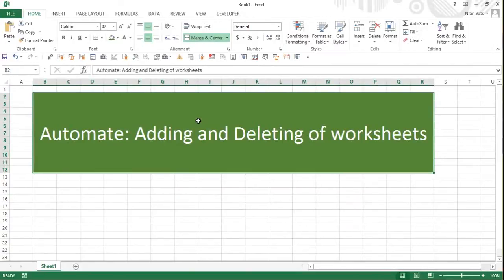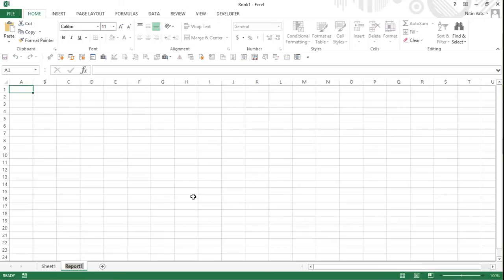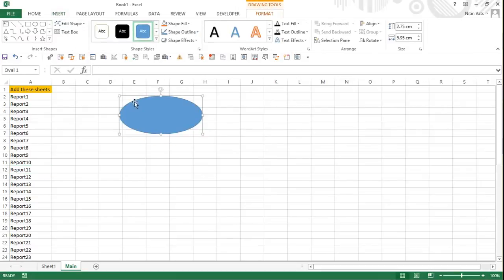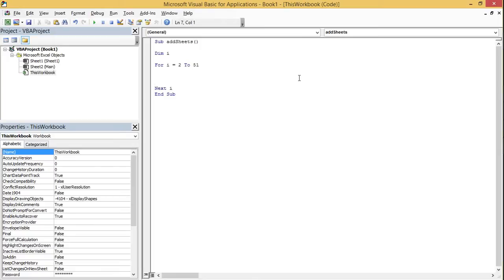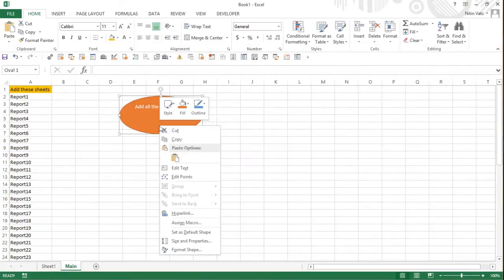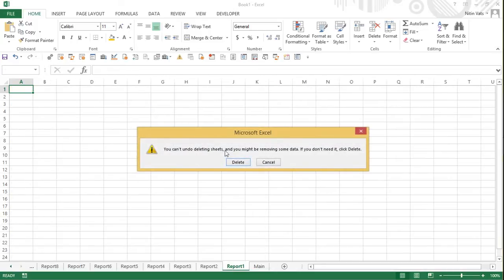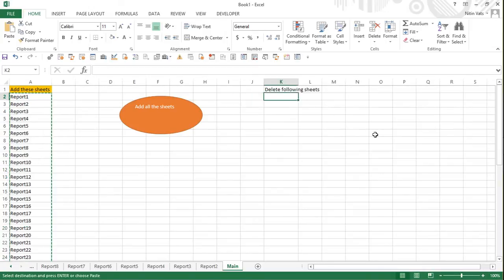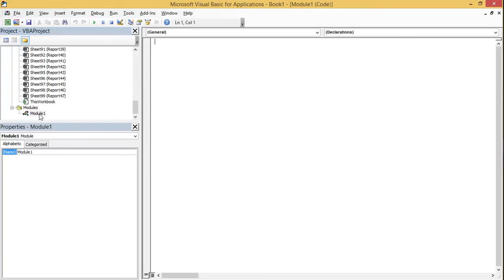Excel Macro - VBA For Adding And Deleting Excel Worksheets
This is my third video in our journey to the magical world of excel macros, I hope you are enjoying it.

This video talks about how we can automate the process of creation and deletion of worksheets by writing a code directly in excel using VB Script (VBA) and can call the code using a button and run it by hitting the button.

I have tried to show how we can automate the repetition of manual tasks using excel macro.

The example here which I have used is of person who may want to create Reports may be in 100, 200 or even more.

I hope you are going to like the video and would surely like to implement it at your work places to impress yourself and your bosses.

Happy Learning.